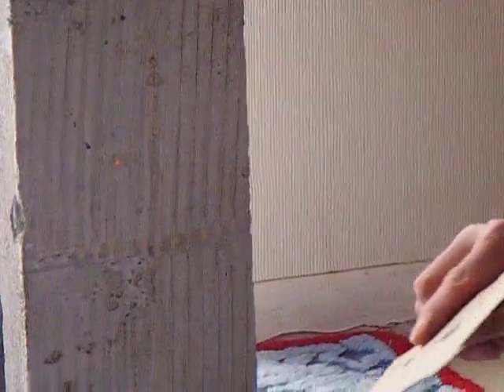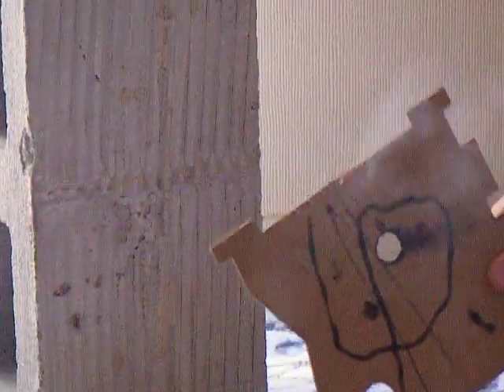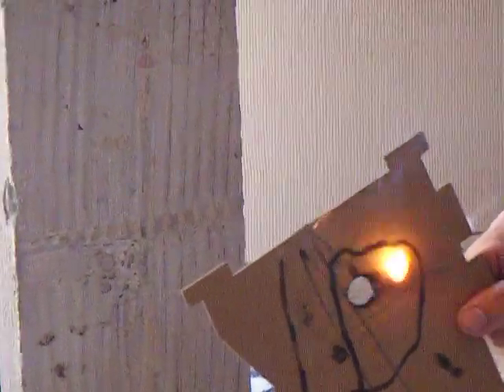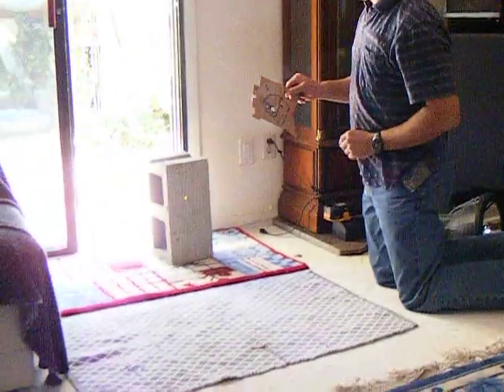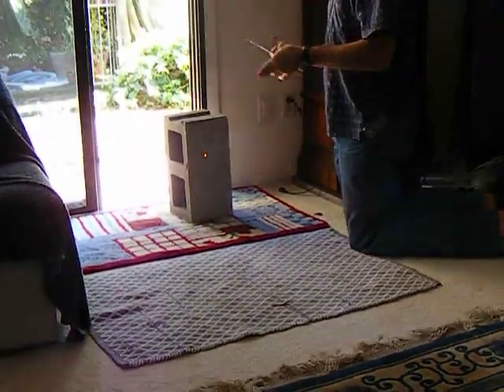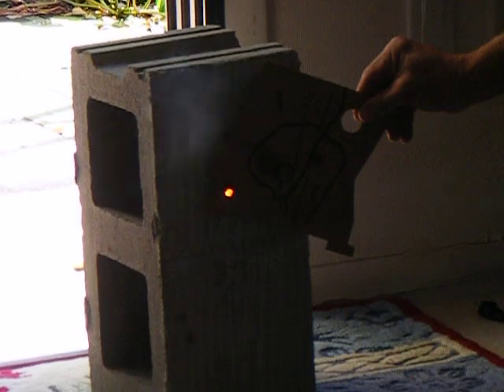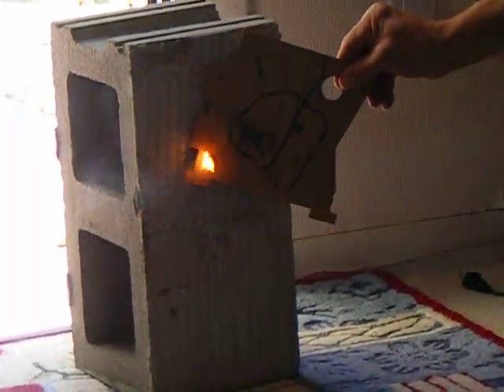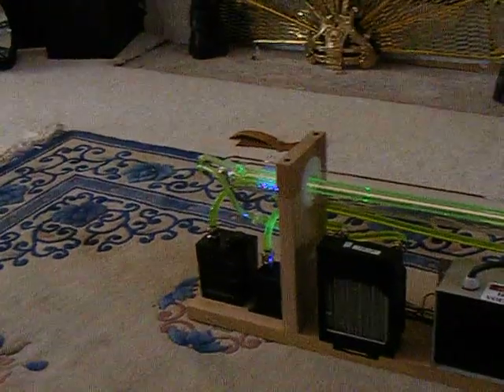45 watt Co2 Laser Burning Laser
This video is showing a 45 Watt CO2 Laser .